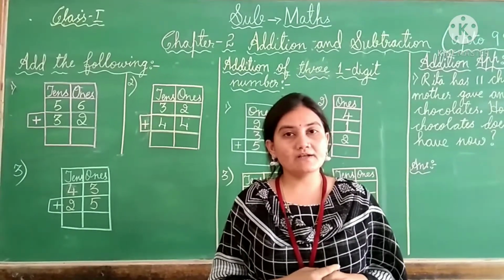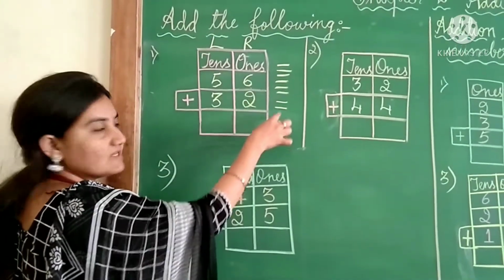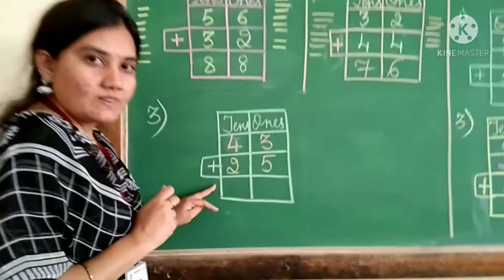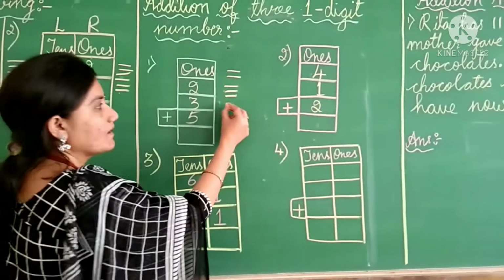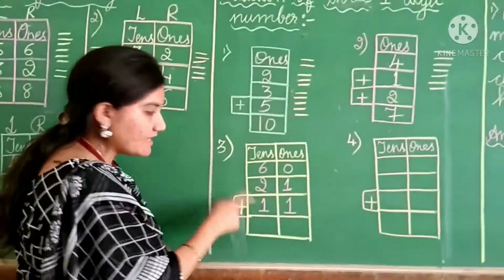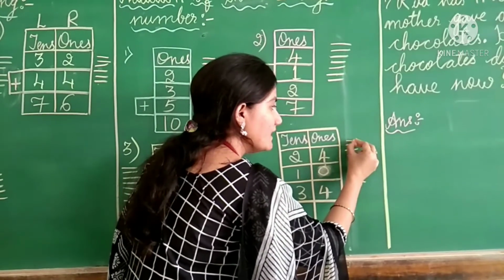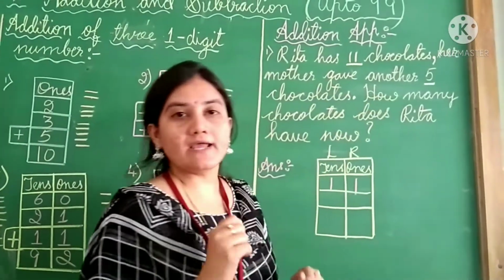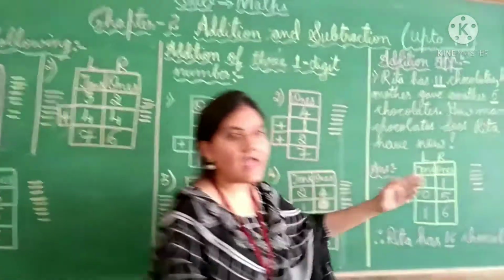March 13, 2021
Class - 1  Mathematics  Chapter - 2. Addition and Subtraction ( Upto 99 )